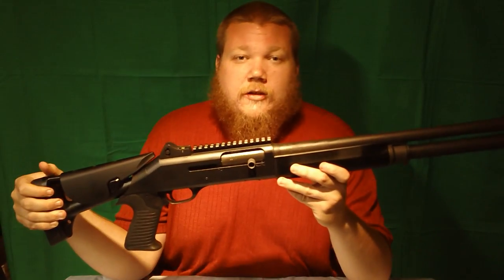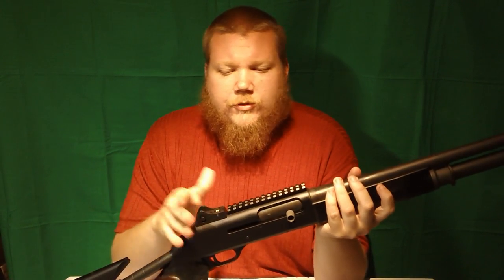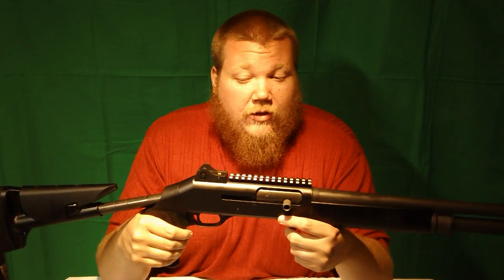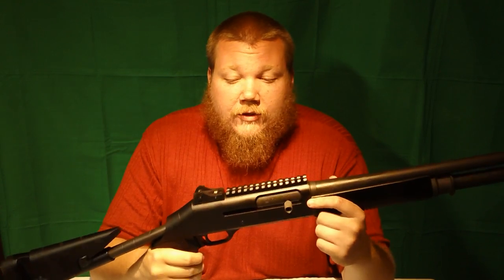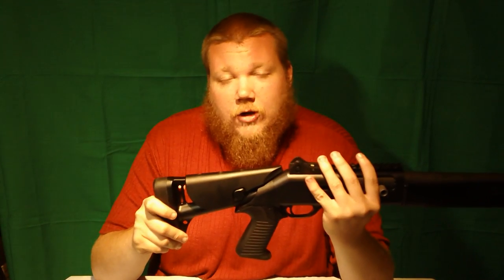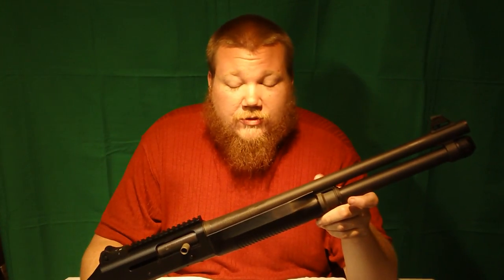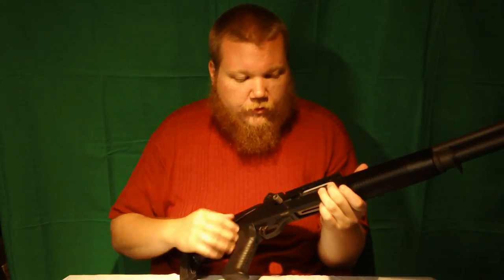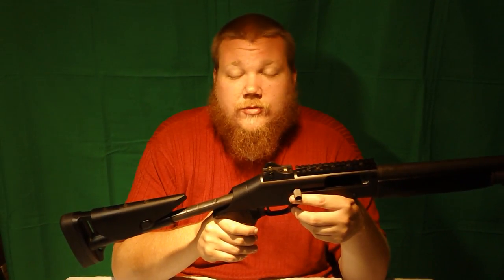Benelli M4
A review on the Benelli M4 shotgun used in the military.